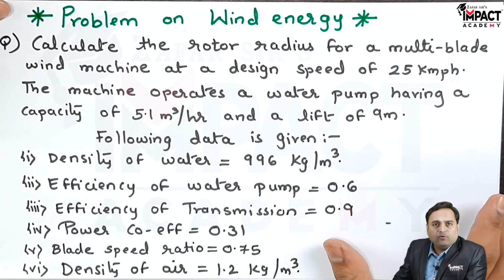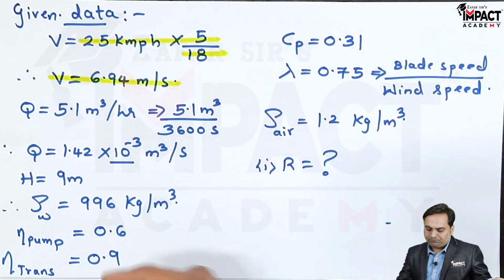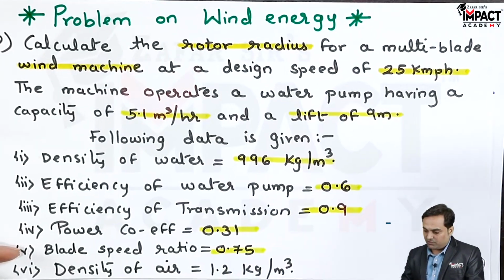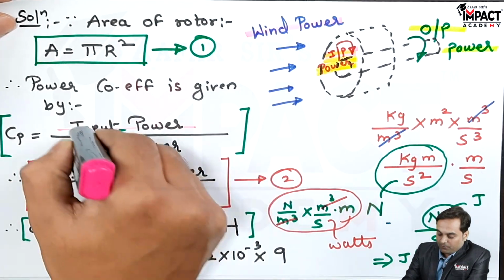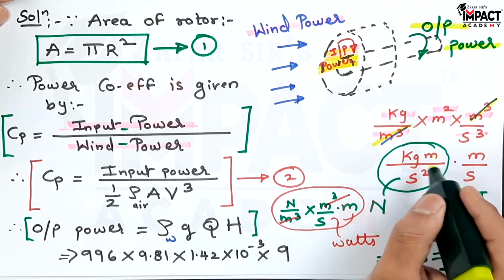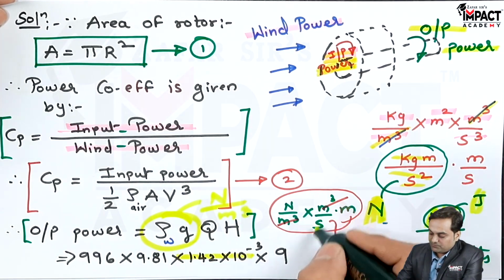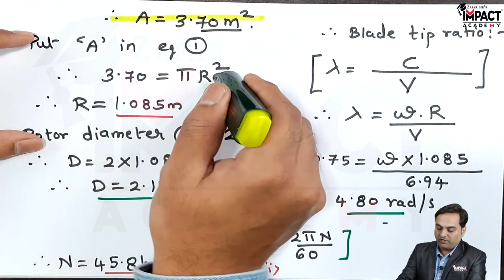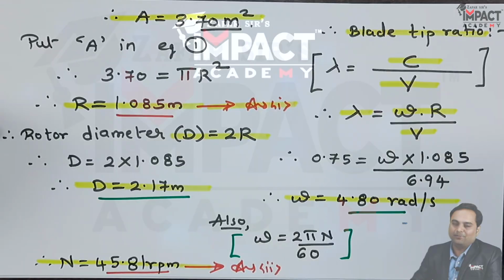Problem No. 2 on Wind Energy | Renewable Energy Sources (RES) | engineering gateexam2025 #2025